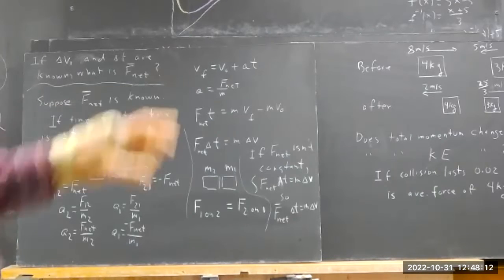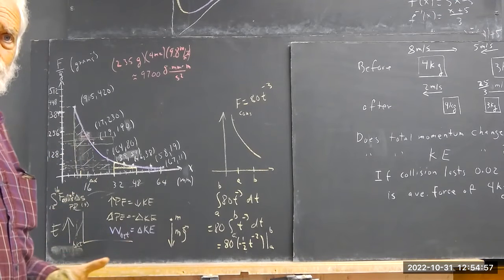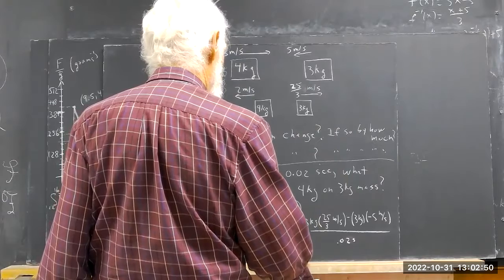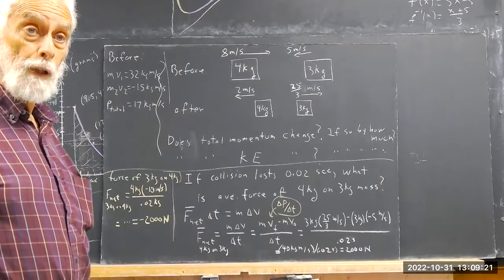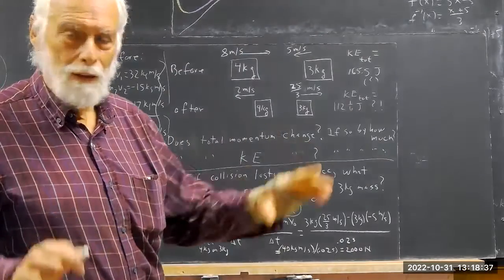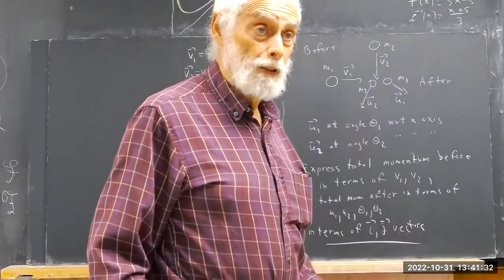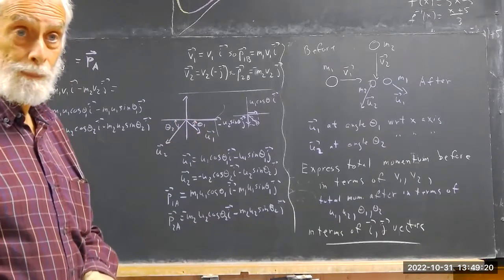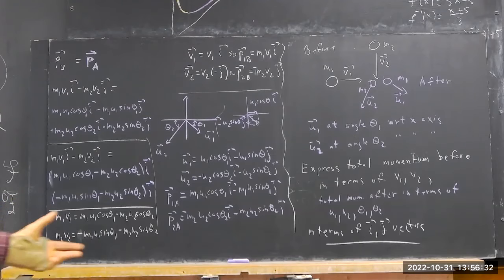daguniv_221031_momentum__impulse-momentum_thm__collisions_in_1_and_2_dimensions__49